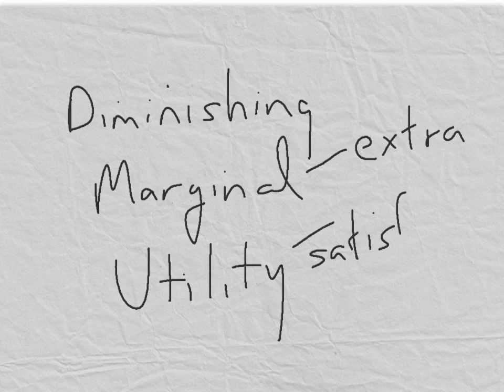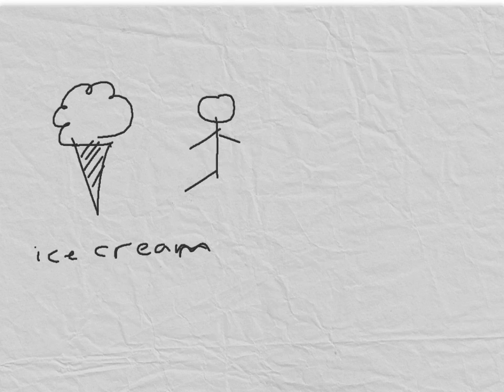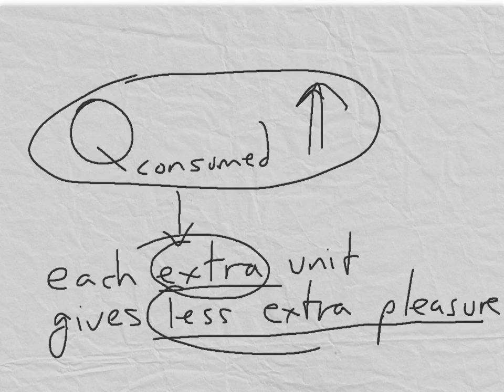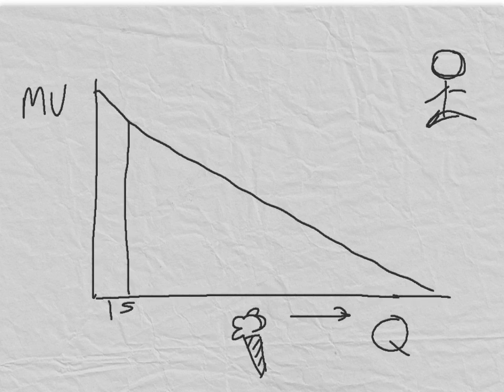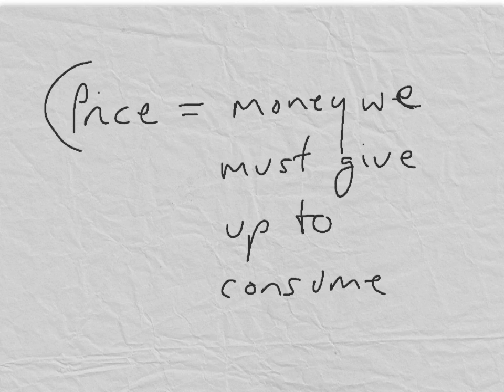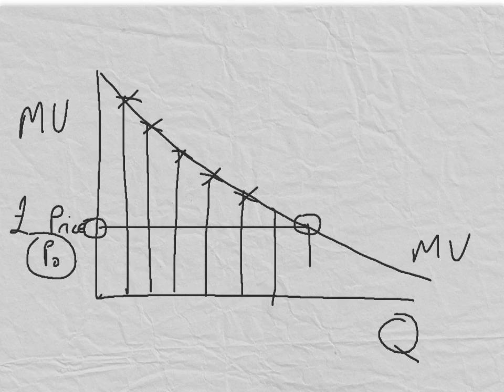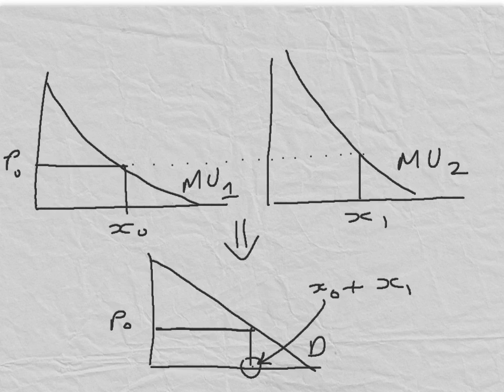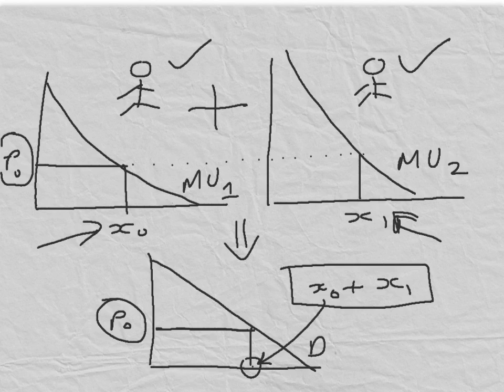51 DIMINISHING MARGINAL UTILITY